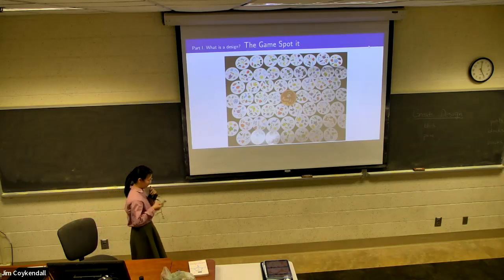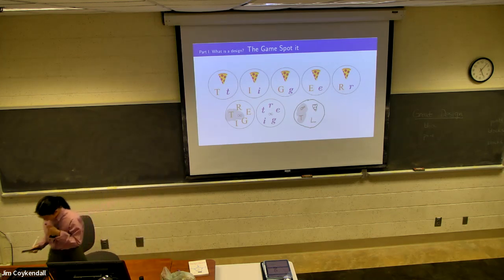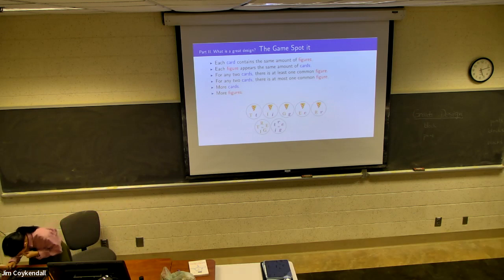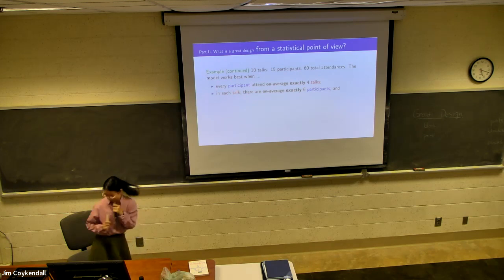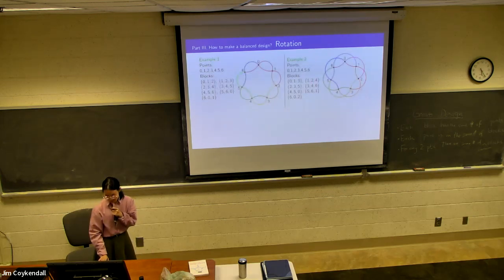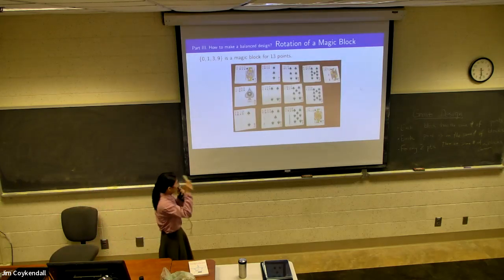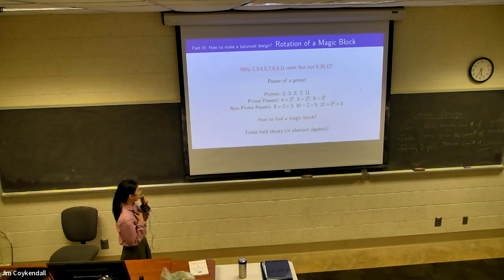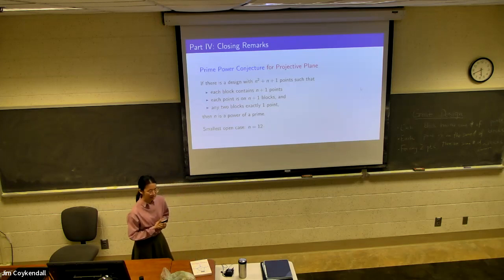How to make a great design?-Math Club 11/11/2022, Dr. Alice M. W. Hui speaking.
Even though this talk is not about game theory, we will start with a card game. From it, we will learn some math on how to make a "great design" Surprisingly, it is related to abstract algebra, modern geometry, and number theory. There will also be a taste of experimental design in statistics and some long-standing conjectures in combinatorics. A take-home gift for all audiences is a simple but appealing "magic" trick that they can show off with a deck of cards.